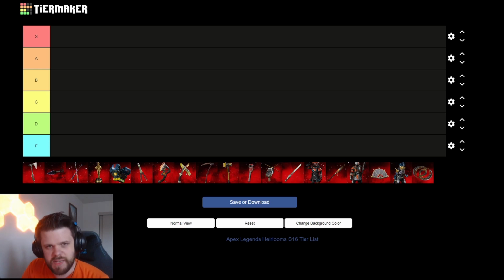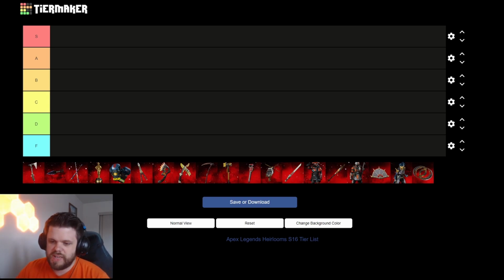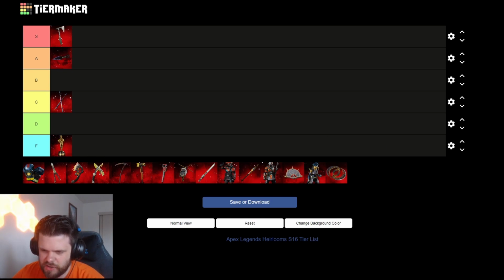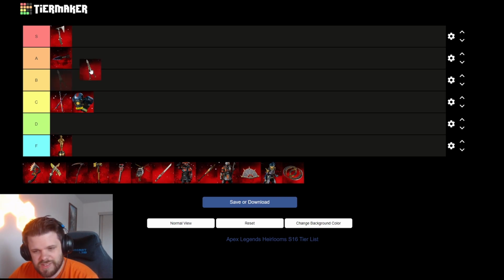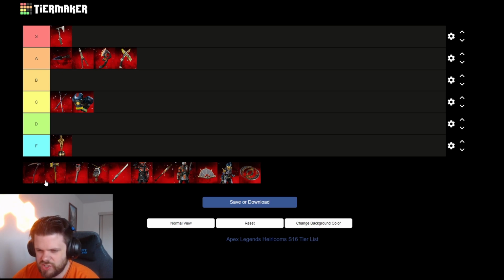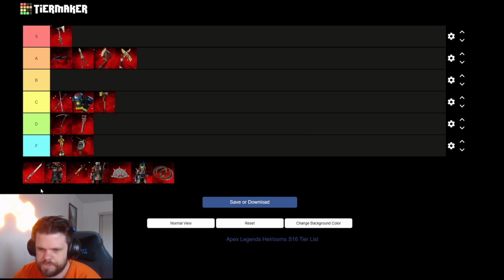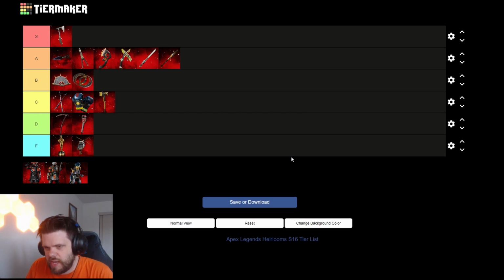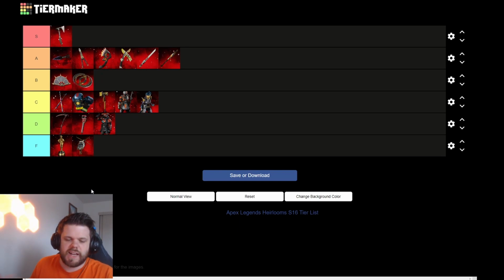Season 16 Heirloom Tier List (Apex Legends)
In this video, I give my take on the best and worst Apex Legends heirlooms and mythic skins through Season 16. I'm sure a lot of people may think I have some hot takes, but I stand by these decisions! What do you think of this list?